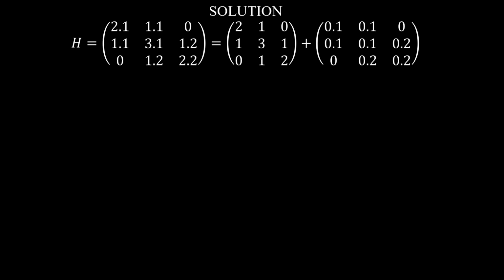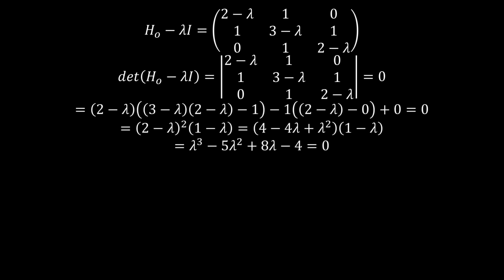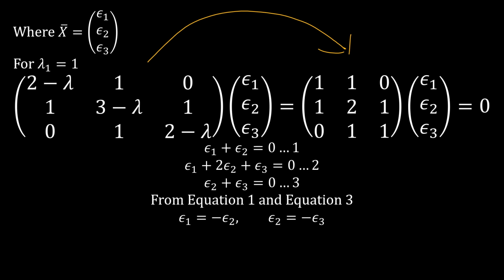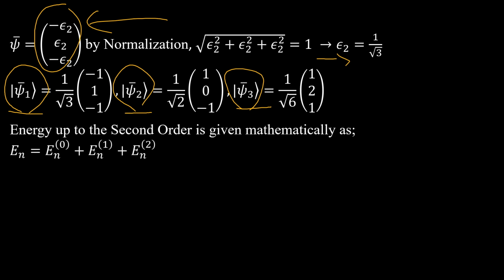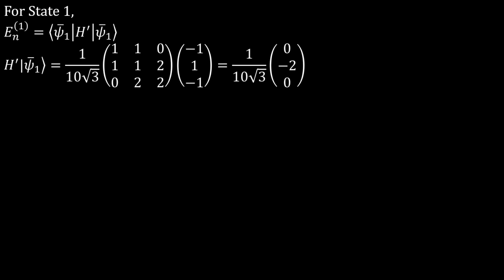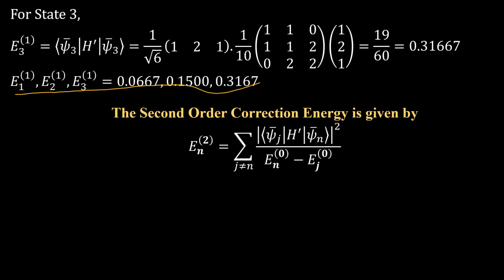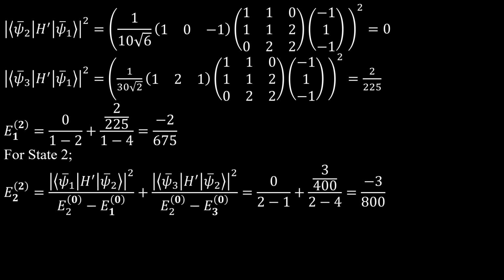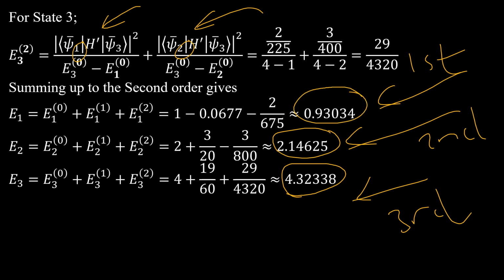Second-Order Perturbation Theory in Quantum Mechanics | Step-by-Step Solved Problemv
Step-by-step tutorial on Second-Order Perturbation Theory in Quantum Mechanics. Learn how to split the Hamiltonian, apply the energy correction formula, and solve a complete matrix example.